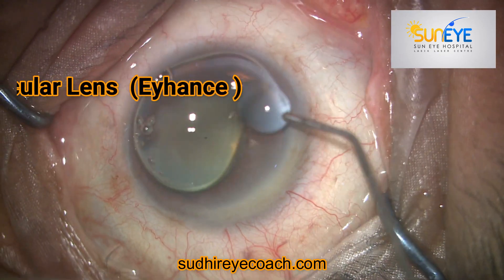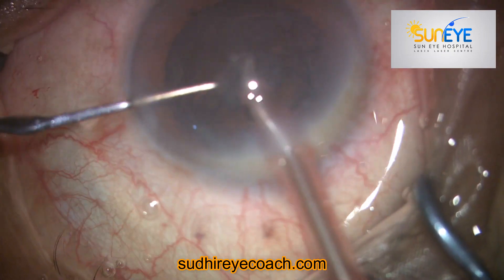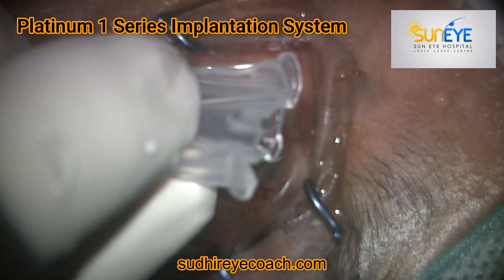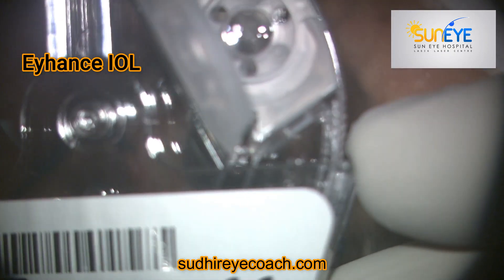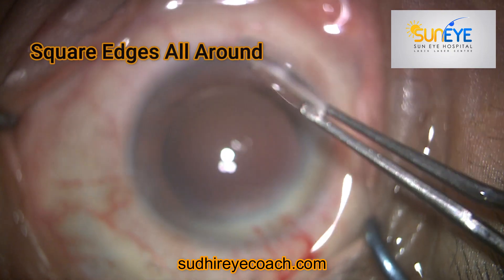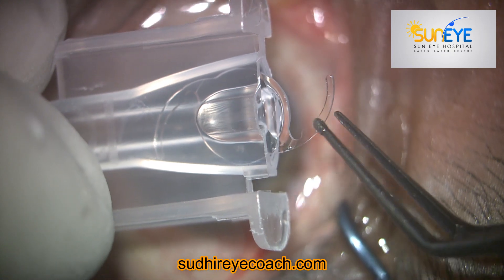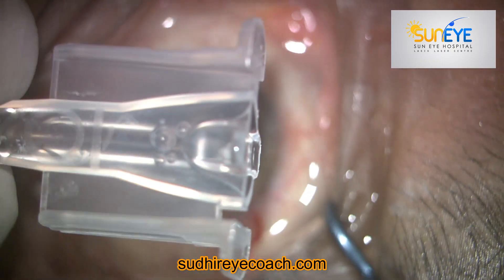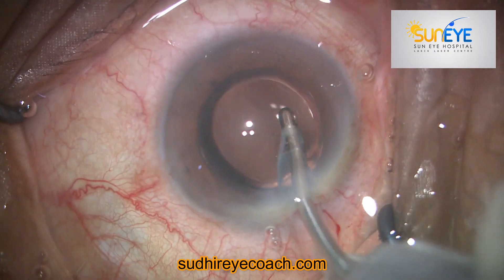Implantation of Tecnis Eyhance IOL with excellent distance and Intermediate Vision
Today most lenses in the monofocal category only correct vision to help patients with cataracts see things at a
distance, and thus do not improve the intermediate vision that is required for many important daily tasks. To better
meet the needs of today’s patient, Johnson & Johnson Vision introduces TECNIS Eyhance IOL, the first monofocal
IOL in Europe to provide high-quality intermediate and distance vision.10 TECNIS Eyhance IOL allows patients to
achieve significantly improved intermediate vision, compared with a standard aspheric monofocal IOL, along with
20/20 distance vision.11